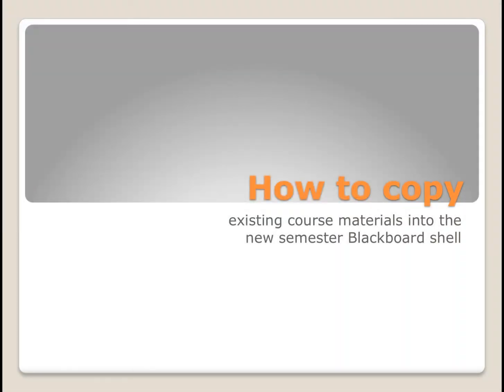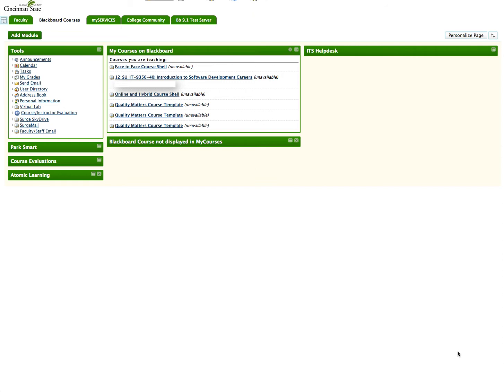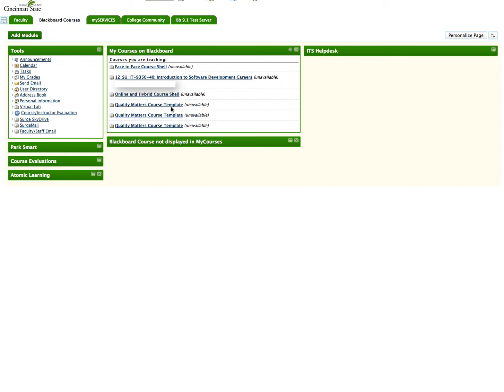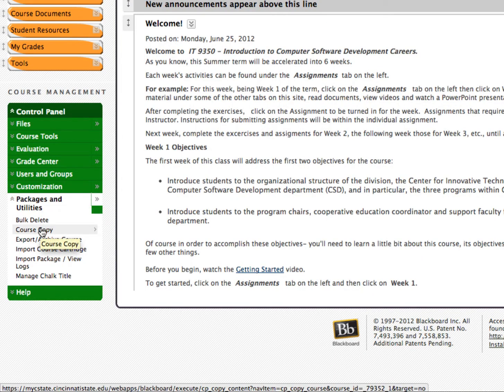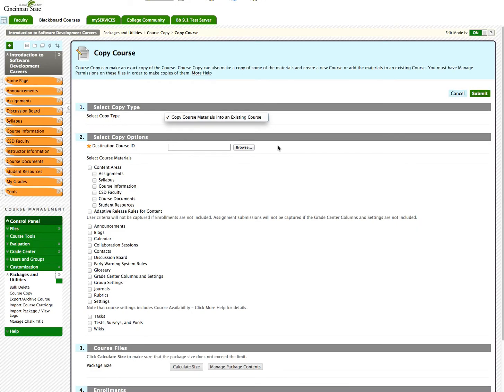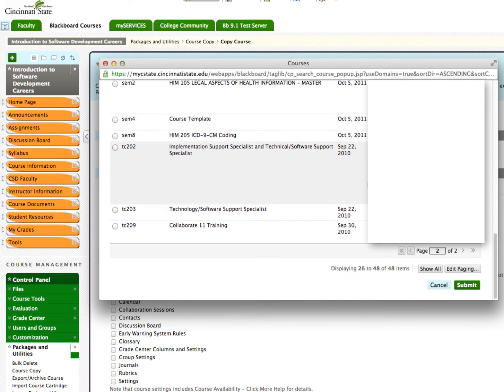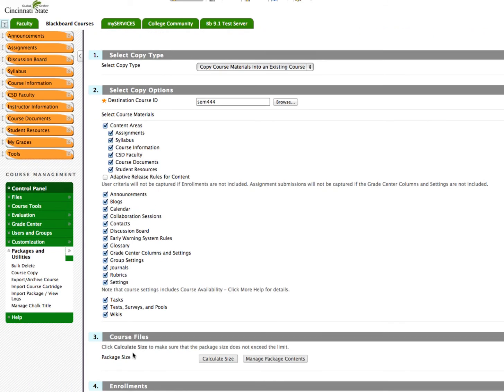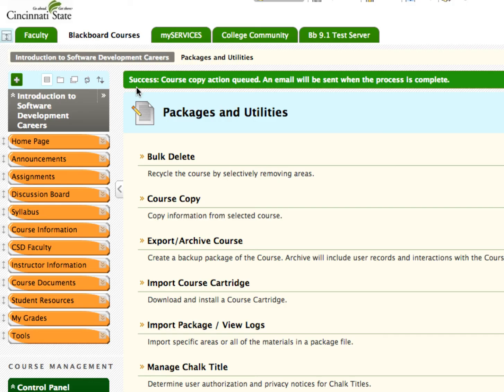How to copy existing course materials into the new semester Blackboard shell